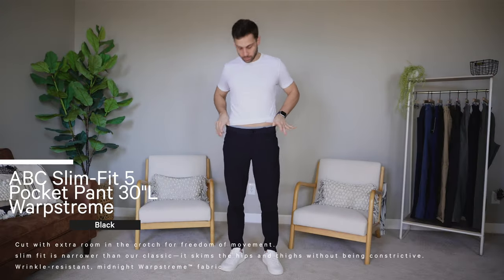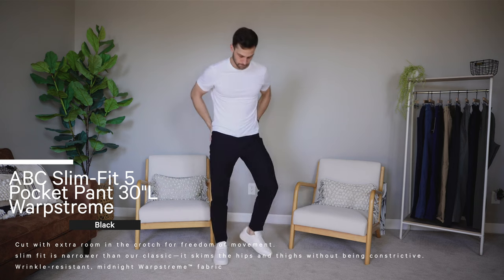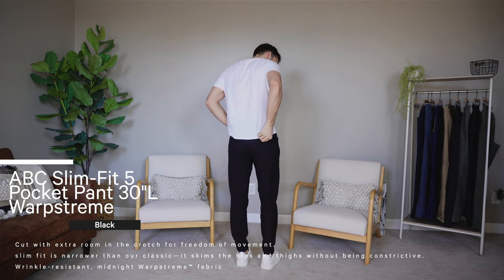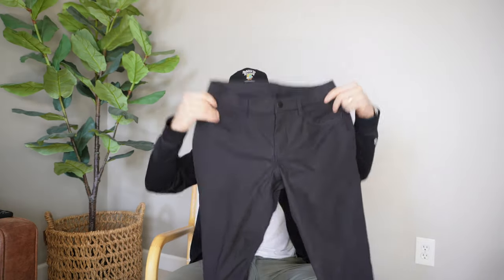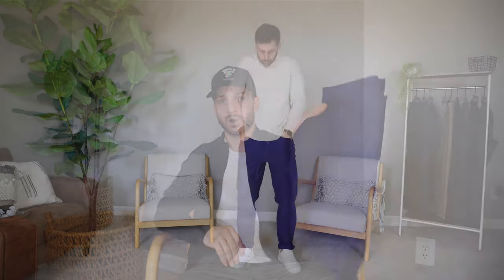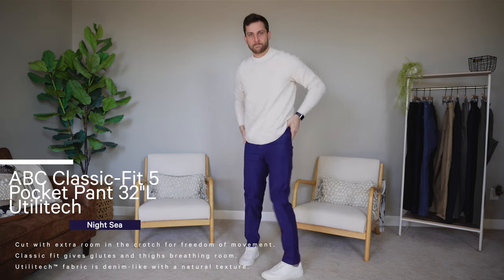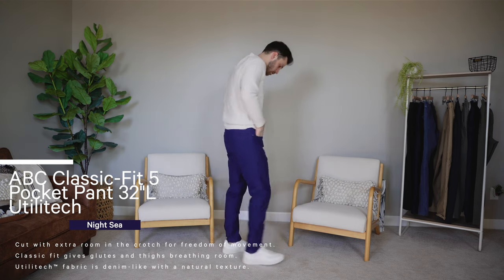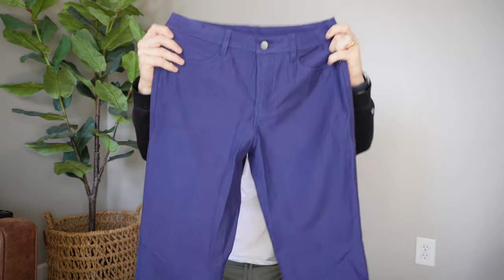BREAKING DOWN LULULEMON PANTS | Warpstreme, Utilitech, Slim-Fit, Classic-Fit, etc.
-ABC Slim-Fit 5 Pocket Pant 30"L
Warpstreme:
-ABC Slim-Fit 5 Pocket Pant 32"L
Warpstreme:
Utilitech:
-ABC Classic-Fit 5 Pocket Pant 32"L
Utilitech:
-ABC Slim-Fit Trouser 32"L
Stretch Cotton VersaTwill:
-ABC Warpstreme Pull-On Pant
Regular: